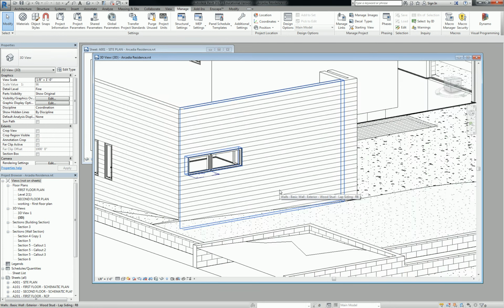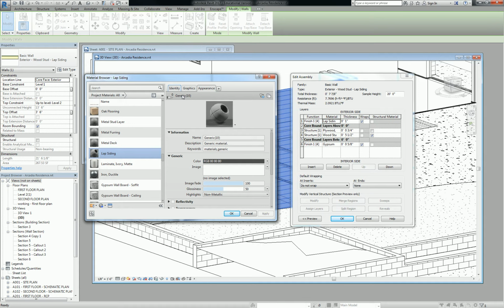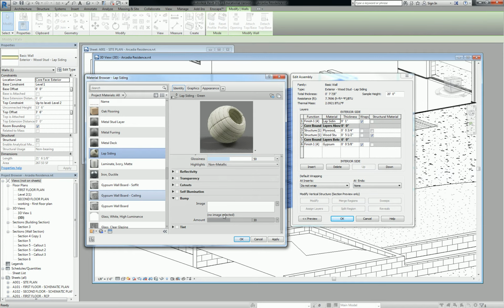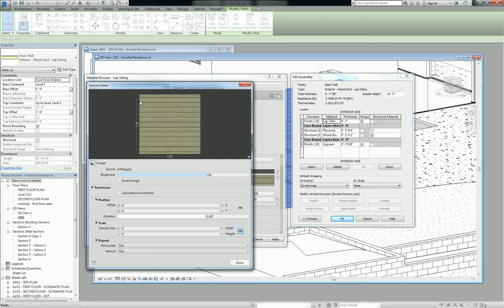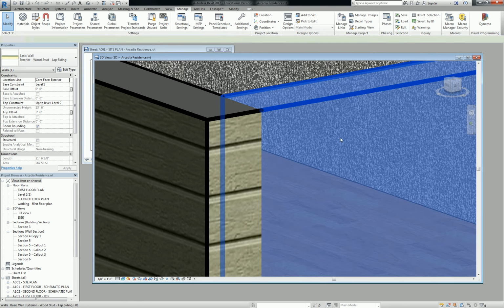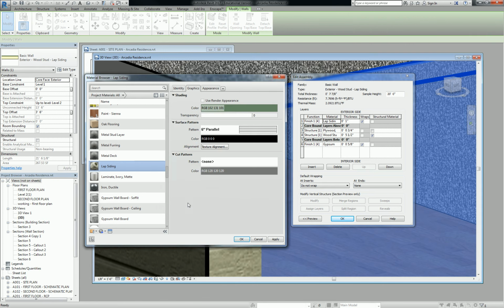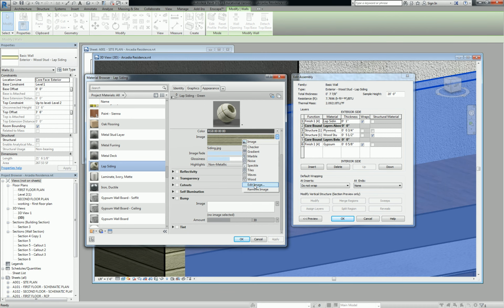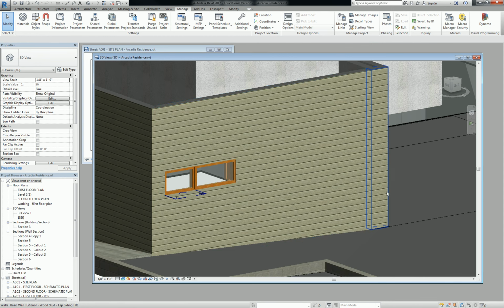Revit Material Scale, Texture Alignment, Position